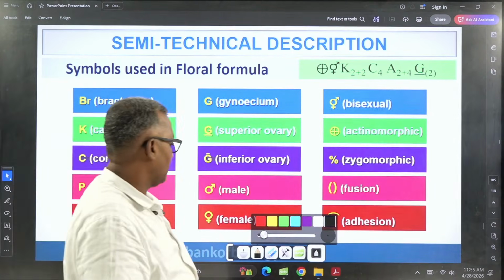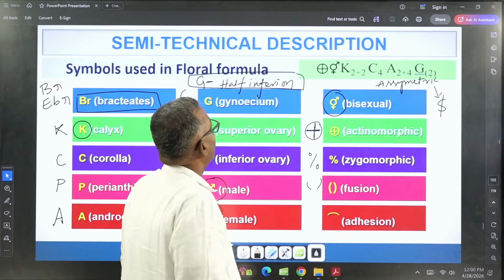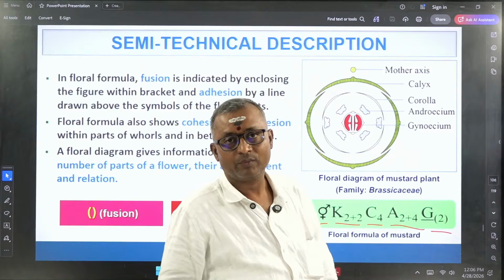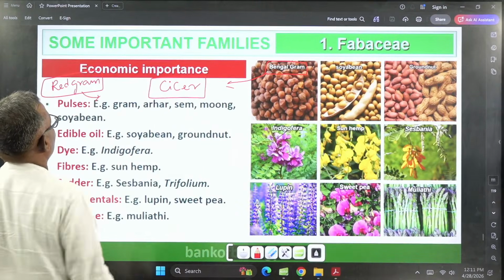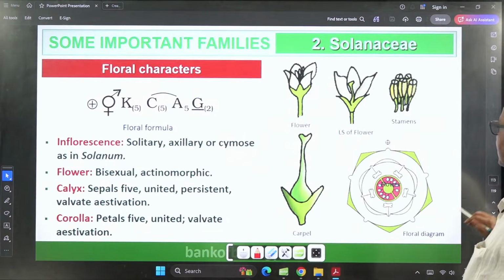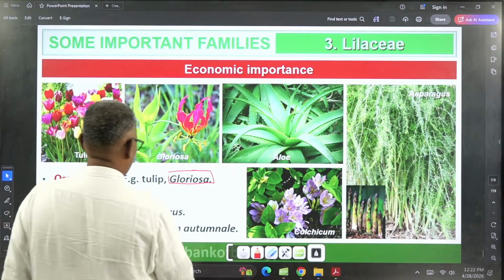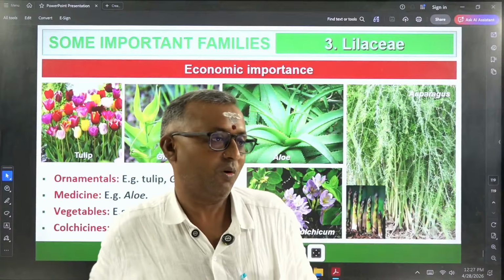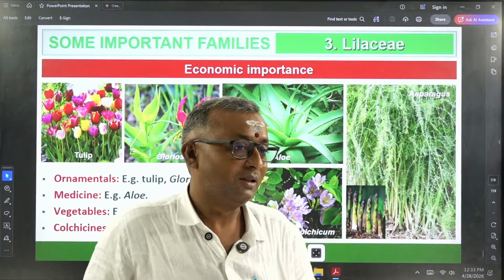Day 22 - Botany || NEET - Bridge Course for CBSE & SSC Students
🔴Re NEET 2026 Question Paper Solution 🎥Join 📊 Live NEET 2026 Paper Discussion with Answer Key